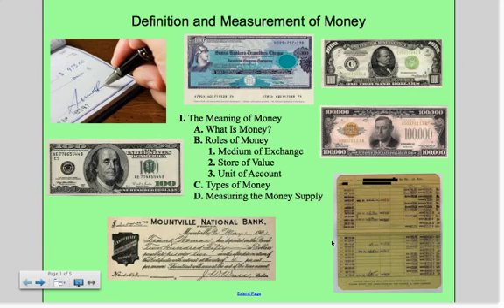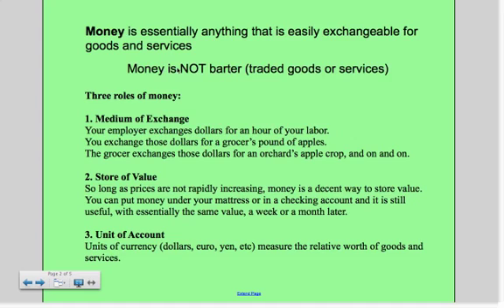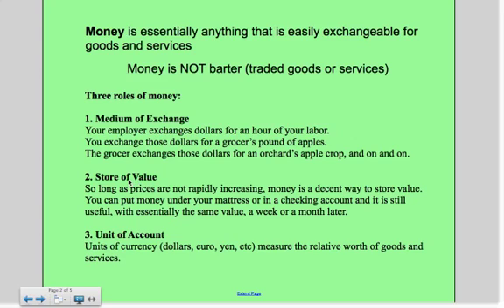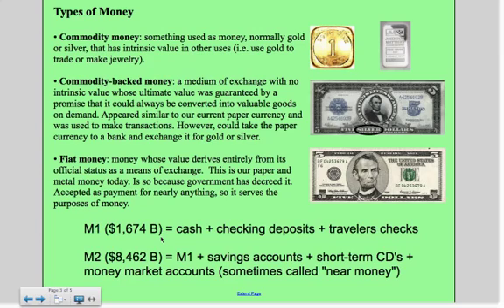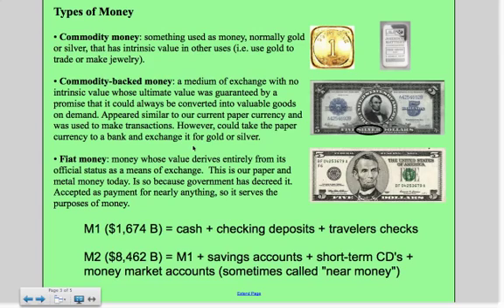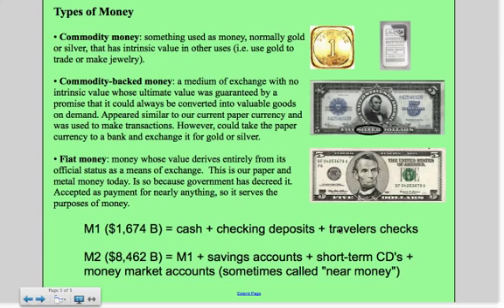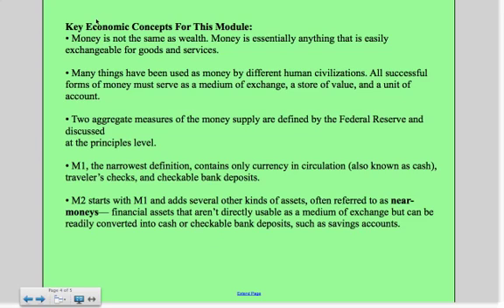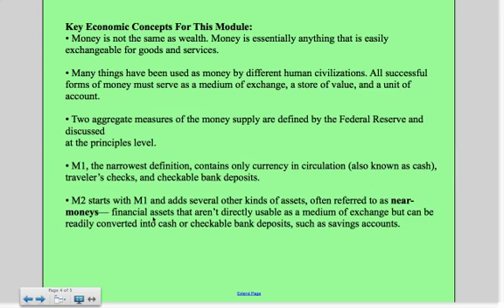Definition and Measurement of Money.mp4